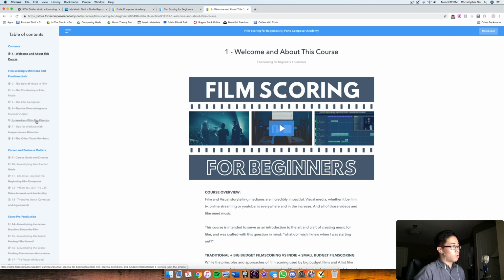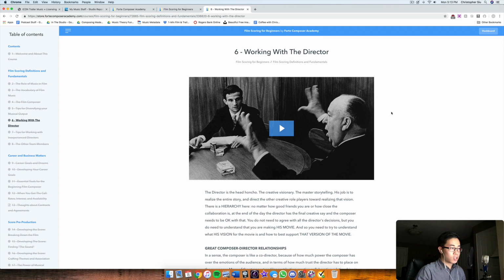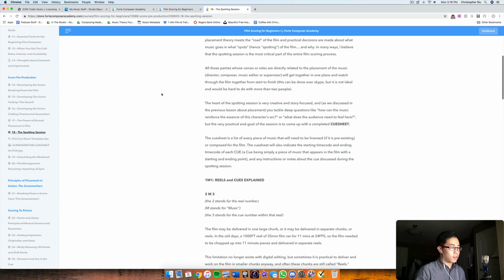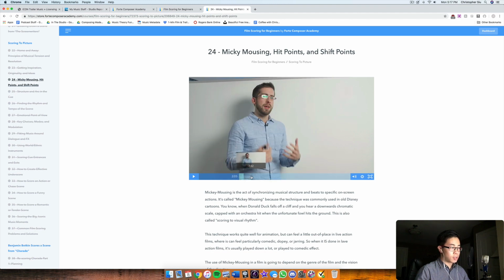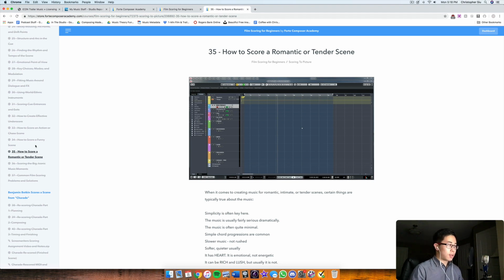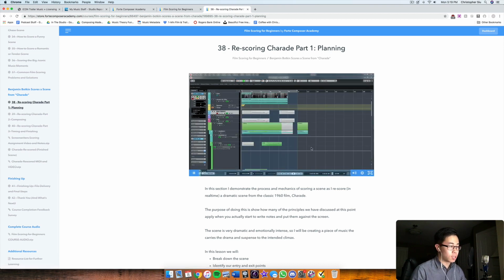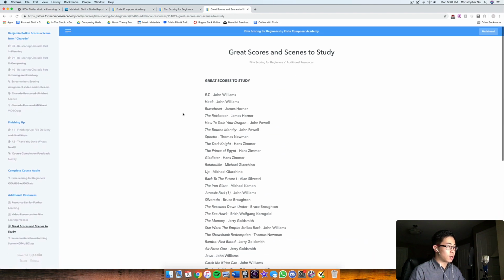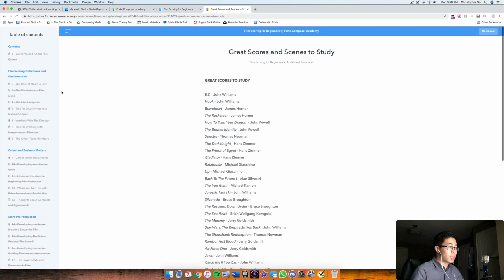Learn Film Scoring From A Pro (Online Course Review)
Hey composers! Today we're diving into my first course review - all about film scoring for the individual who wants to dip their toes into the field, and learn the best practices for navigating through this industry. Enjoy!